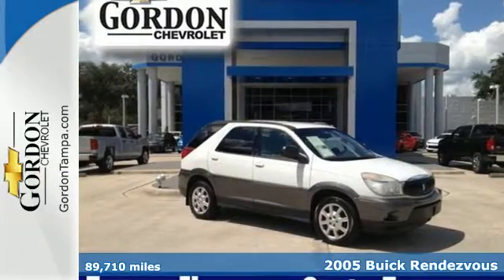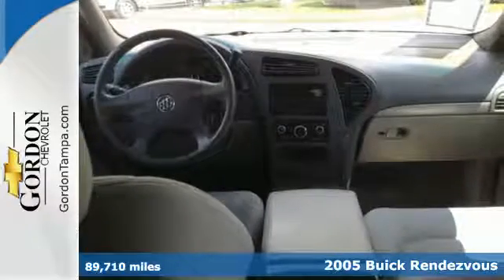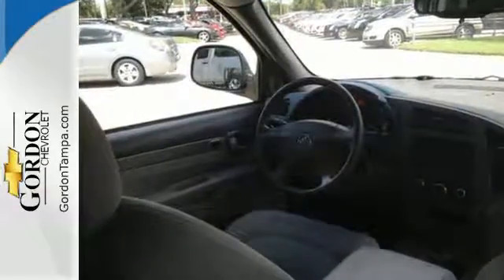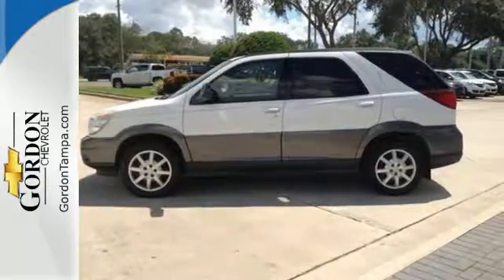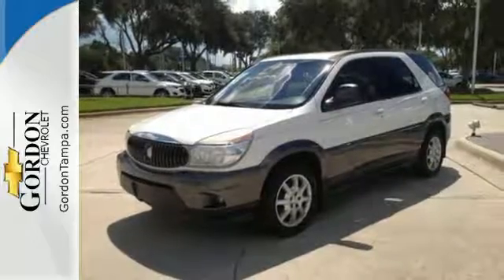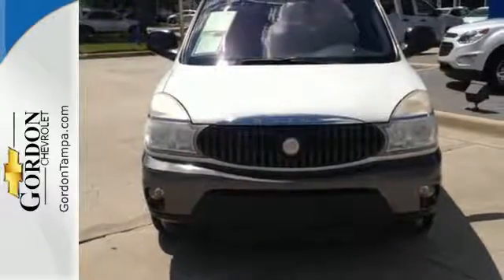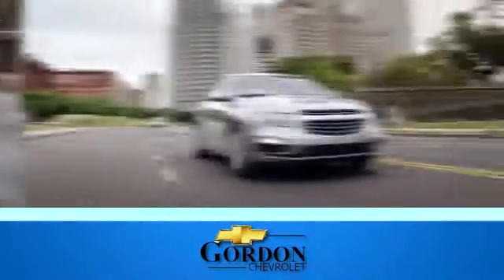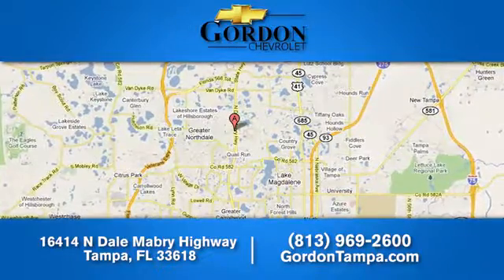Used 2005 Buick Rendezvous Tampa Brandon, FL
Year: 2005
Make: Buick
Model: Rendezvous
Trim: 4dr AWD
Engine: 3.4L V6 Cylinder Engine
Transmission: AUTOMATIC
Color: FROST WHITE
Interior: LT GRAY INTERIOR TRIM
Mileage: 89710
Stock #: 93614A
VIN: 3G5DB03E55S525565
EPA 25 MPG Hwy/18 MPG City! Rendezvous trim. All Wheel Drive, Aluminum Wheels, Dual Zone A/C, CD Player, SEAT ADJUSTER, POWER, DRIVER 6-WAY, CX PREFERRED EQUIPMENT GROUP, TRANSMISSION, 4-SPEED AUTOMATIC, ELEC... AND MORE! KEY FEATURES INCLUDE: All Wheel Drive, CD Player, Aluminum Wheels, Dual Zone A/C Privacy Glass, Keyless Entry, Child Safety Locks, Bucket Seats, 4-Wheel ABS. OPTION PACKAGES: SEAT ADJUSTER, POWER, DRIVER 6-WAY, TRANSMISSION, 4-SPEED AUTOMATIC, ELECTRONICALLY CONTROLLED WITH OVERDRIVE (STD), ENGINE, 3.4L 3400 V6 SFI (185 HP [138.0 KW] @ 5200 RPM, 210 LB.-FT. [283.5 N-M] @ 4000 RPM) (STD), CX PREFERRED EQUIPMENT GROUP, includes standard equipment. Buick Rendezvous with FROST WHITE exterior and LT GRAY INTERIOR TRIM interior features a V6 Cylinder Engine with 185 HP at 5200 RPM*. EXPERTS RAVE: 4 Star Passenger Front Crash Rating. MORE ABOUT US: It is our goal here at our dealership to make sure that all of our customers are Completely Satisfied! Horsepower calculations based on trim engine configuration. Fuel economy calculations based on original manufacturer data for trim engine configuration. Please confirm the accuracy of the included equipment by calling us prior to purchase.

8:30am to 9:00pm Monday-Friday
10:00am to 7:00pm Saturday

Address:
16414 N Dale Mabry Hwy